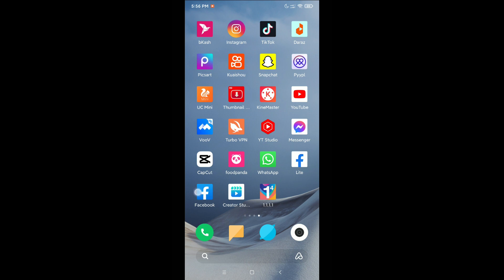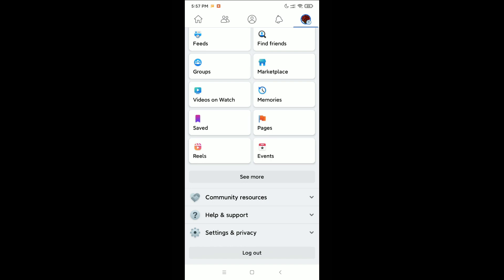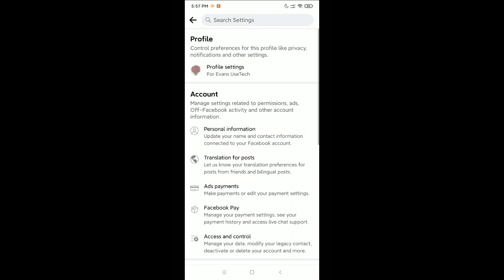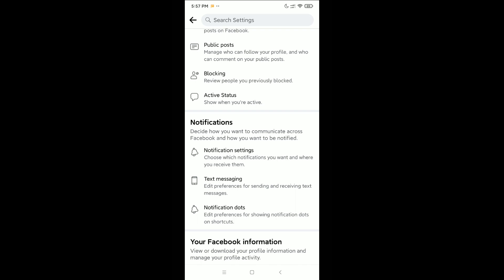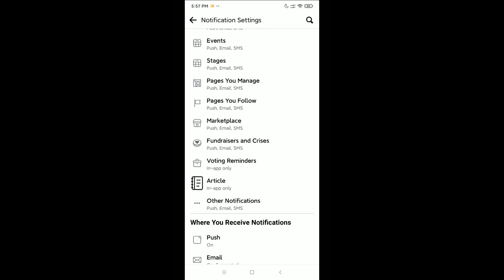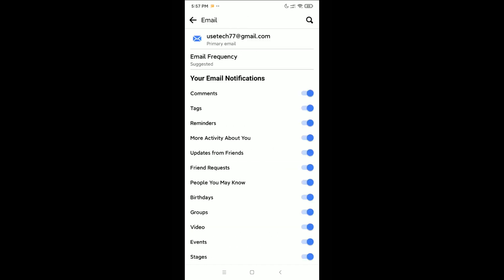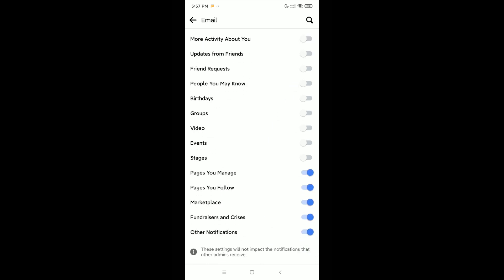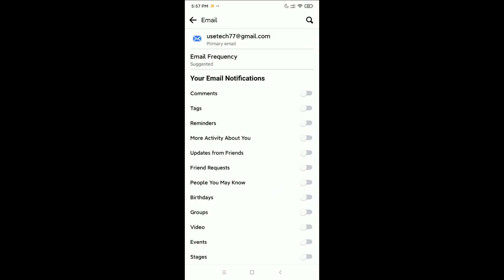How to Stop Facebook Notifications in Gmail/Email | Stop Receiving Email Notifications From Facebook